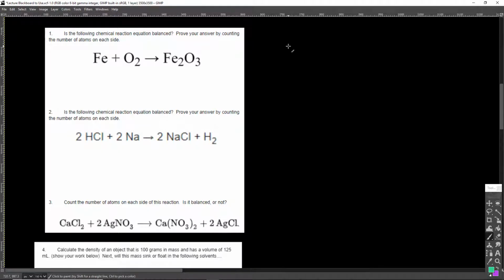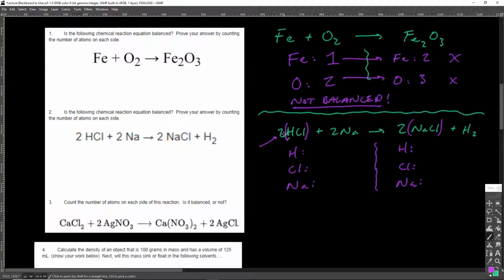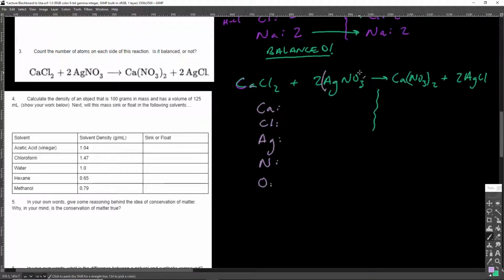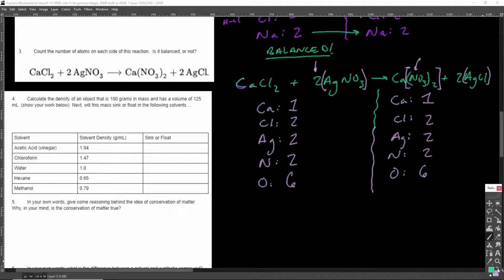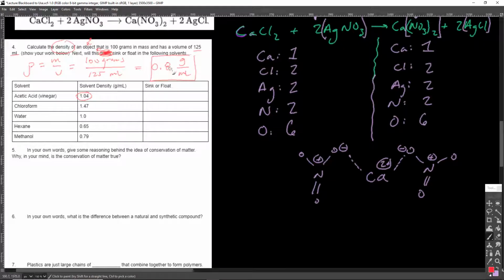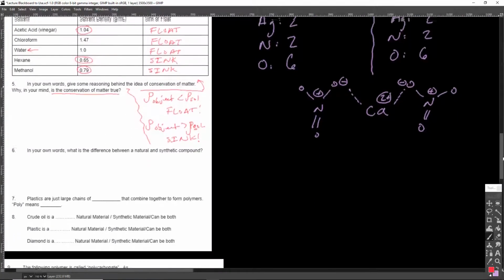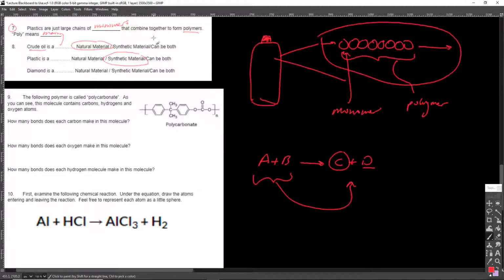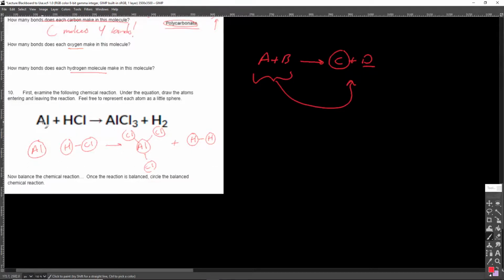8th Grade Review Week 1 Lecture 2 Balancing Reactions and Density